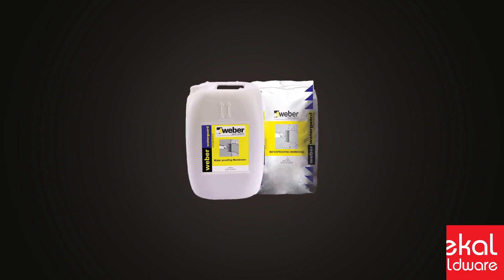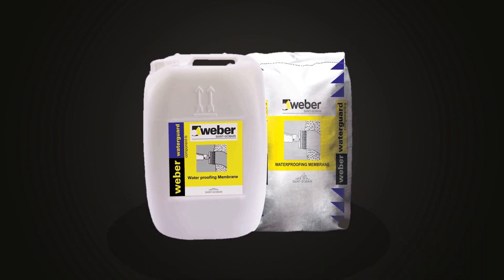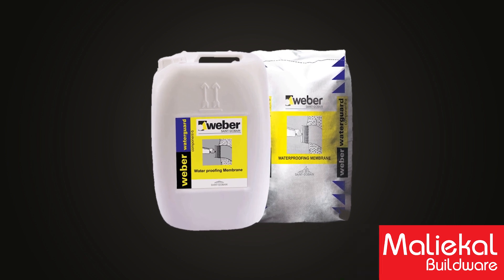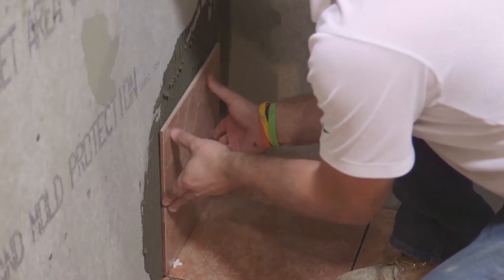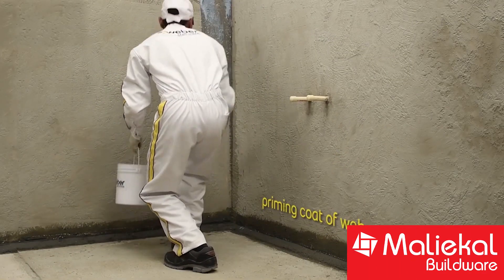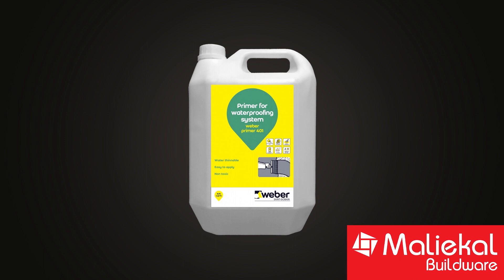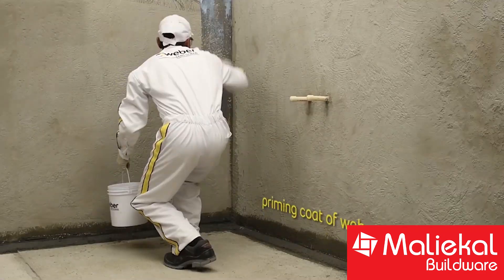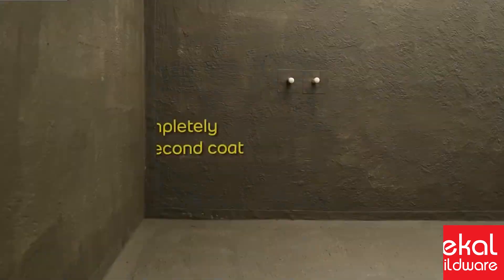Drywall Waterproofing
Maliekal Buildware
Vypara Bhavan Complex, Main Road, Paravoor, Ernakulam 683513